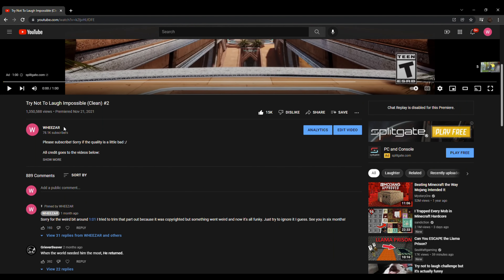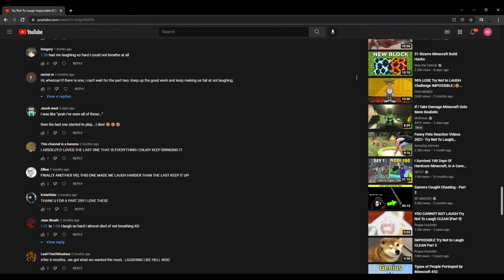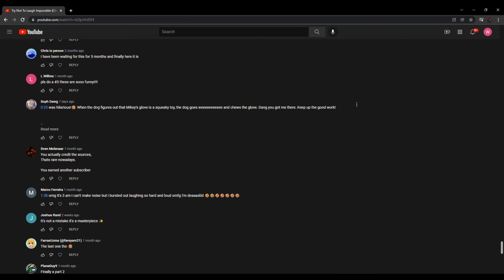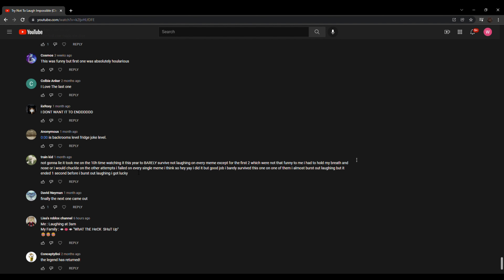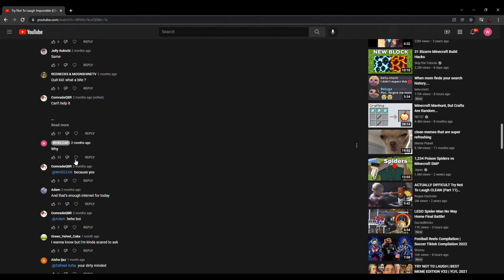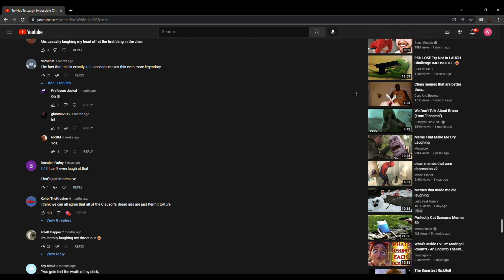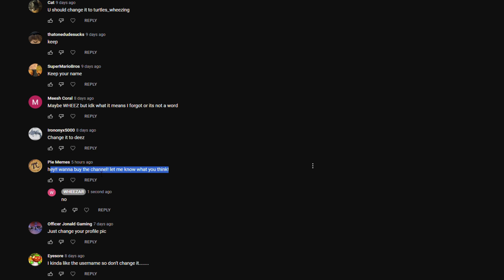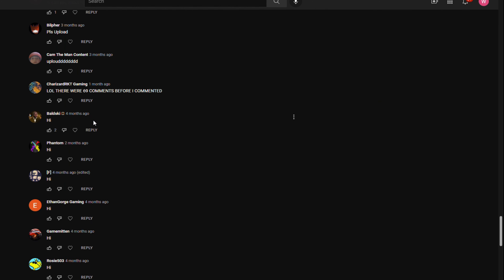Reacting To My Comment Section...